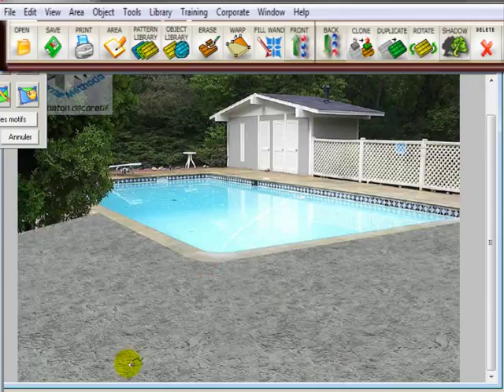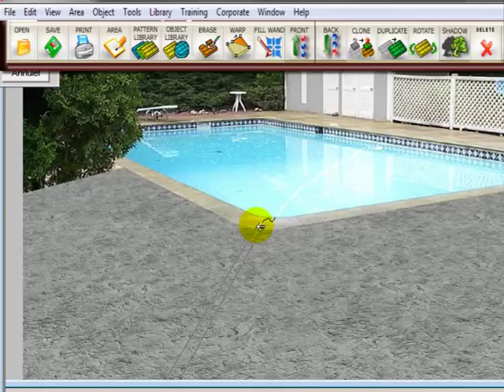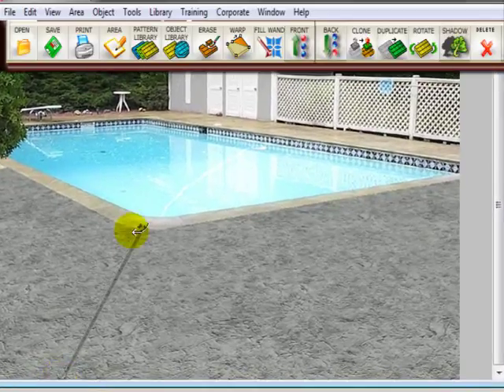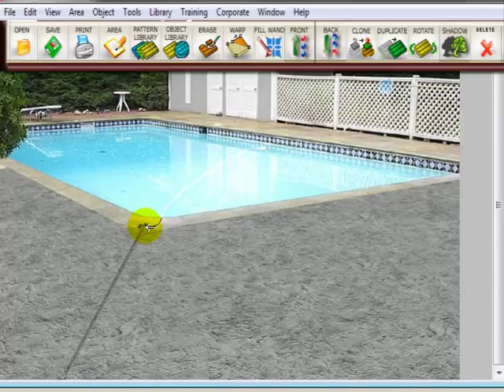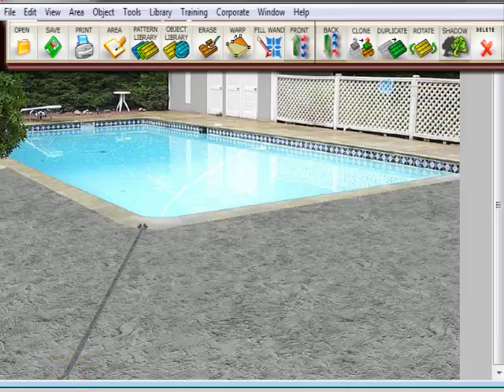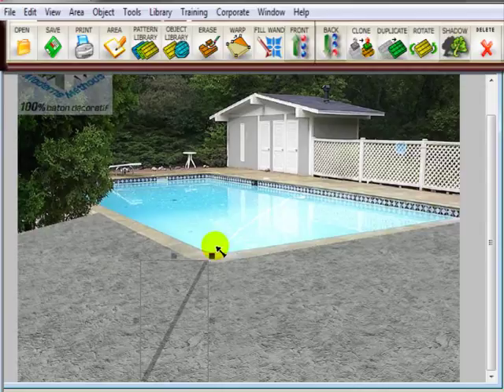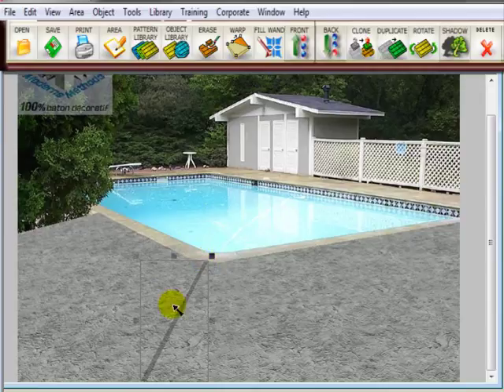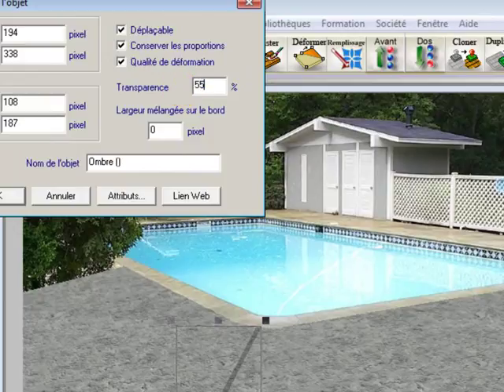Add a Concrete Expansion Joint to your design.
There are many times you need to put in a simple Expansion joint in a concrete image, This video covers how quick and easy it is to draw in an expansion joints.